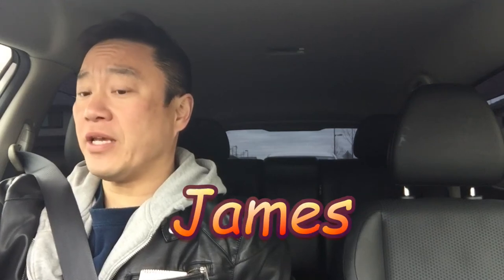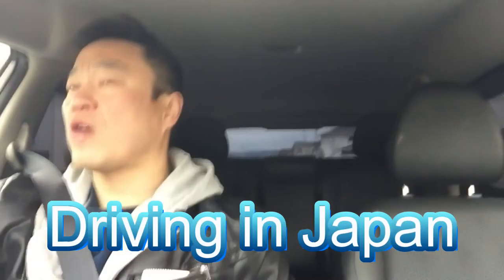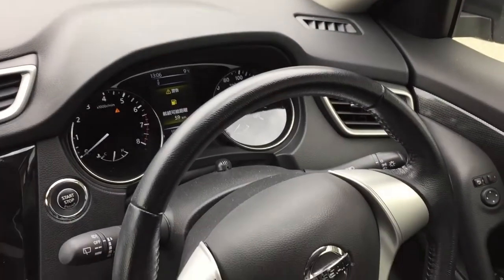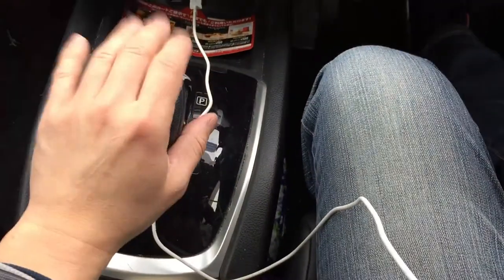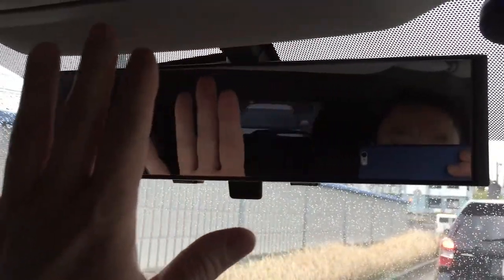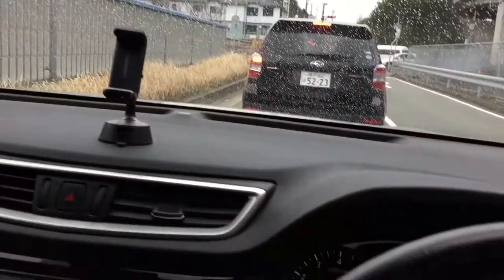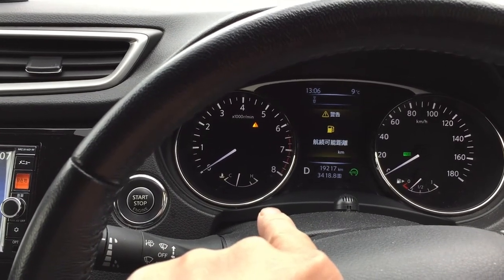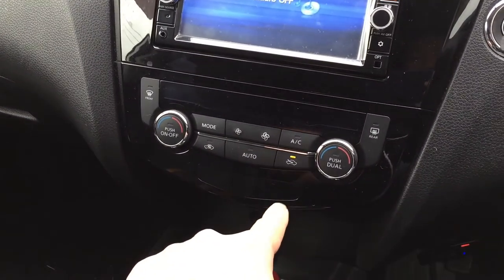Driving in Japan legally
This video talks about driving in Japan.  You need to bring an international driver's license if you're planning to drive less than a year but if you plan on driving past a year, you'll need to get a Japanese driver's license.